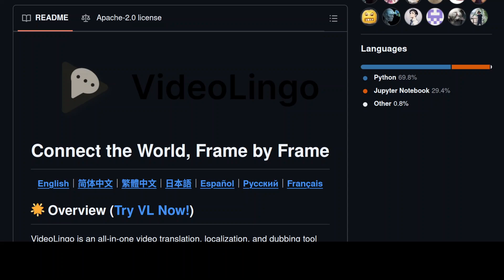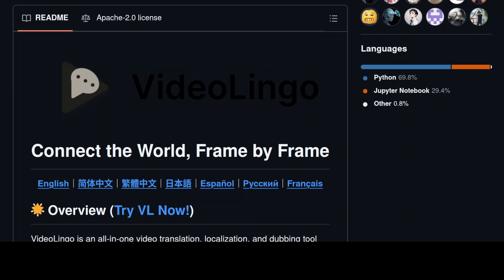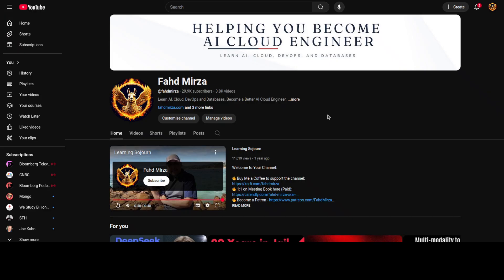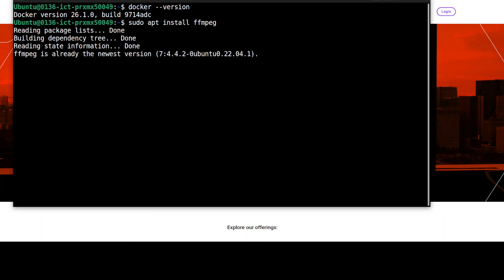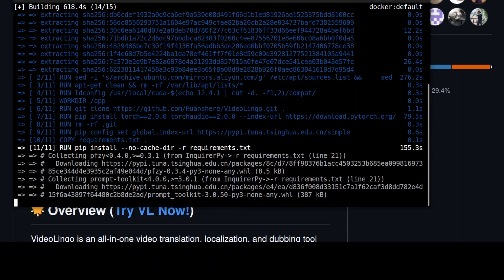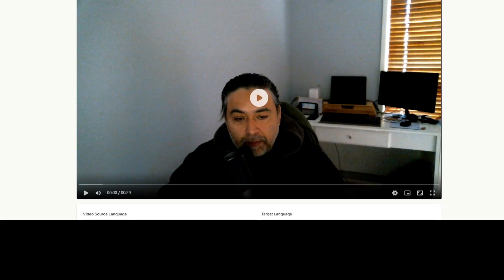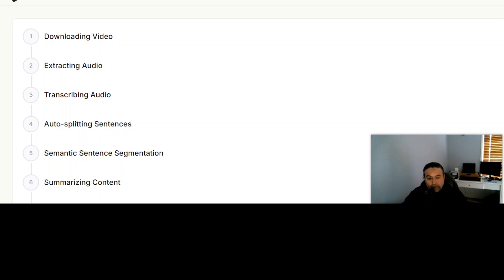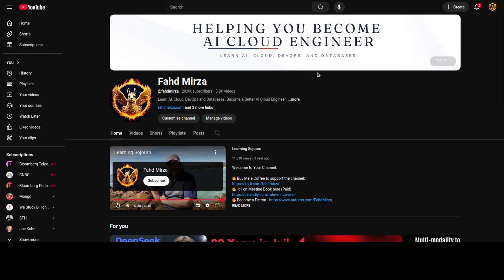VideoLingo - Video Dubbing, Translation, Localization Tool - Hands-on Tutorial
This video shows how to locally install VideoLingo which is an all-in-one video translation, localization, dubbing tool generating Netflix-quality subtitles.